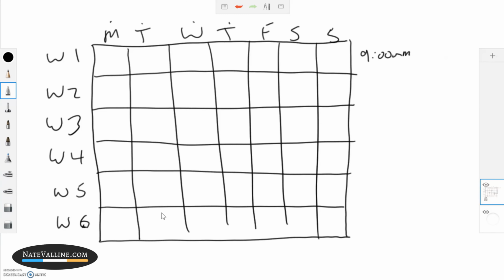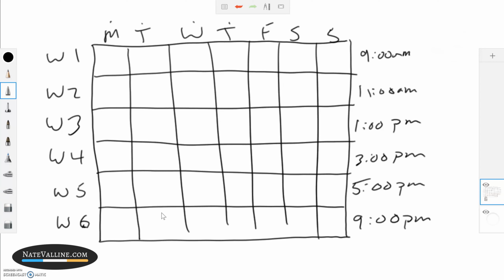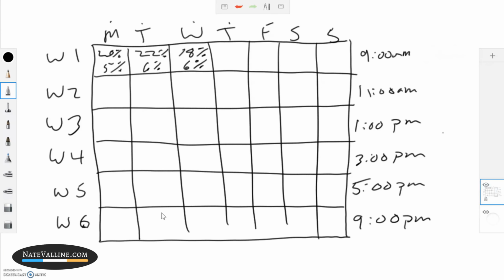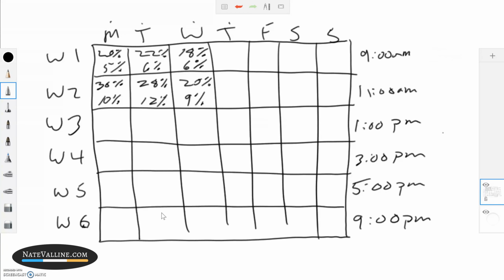How to increase email open rates (Use this SIMPLE strategy)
In this video I show you how to increase email open rates and all you have to do is use this simple strategy.

If you do any kind of email marketing, you know how important it is to optimize and increase email open rates so that you connect with the most contacts possible in your list.

Use this simple strategy, which is free, to improve email deliverability and make more sales.

★☆★ More Information ★☆★

Inspired by
Neil Patel, 4 Steps to Increase Your Email Open Rates